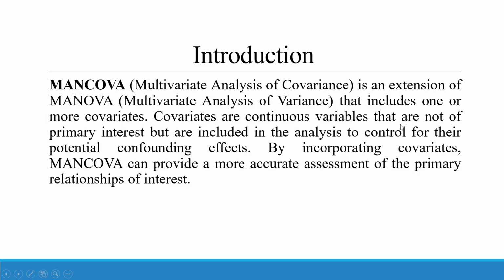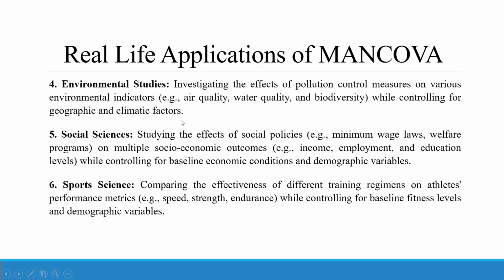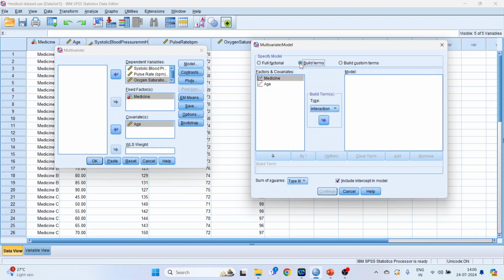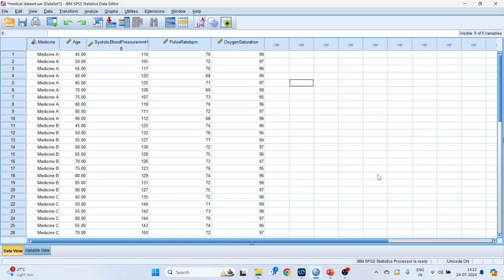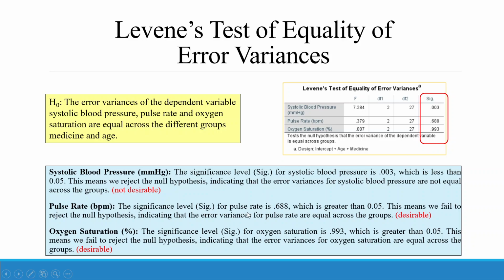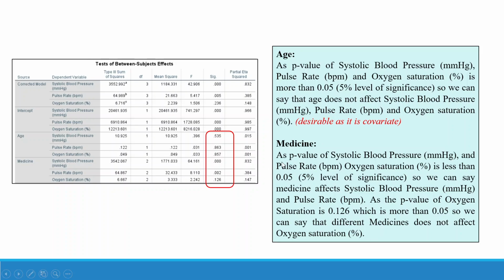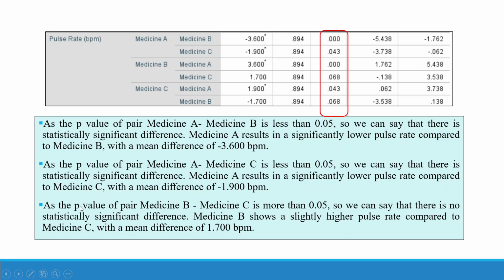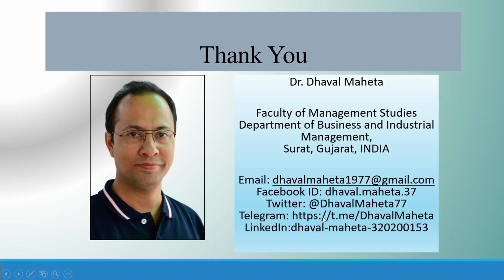50. Multivariate Analysis of Covariance (MANCOVA) in IBM SPSS || Dr. Dhaval Maheta